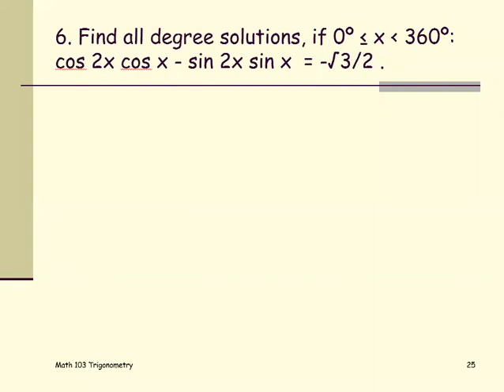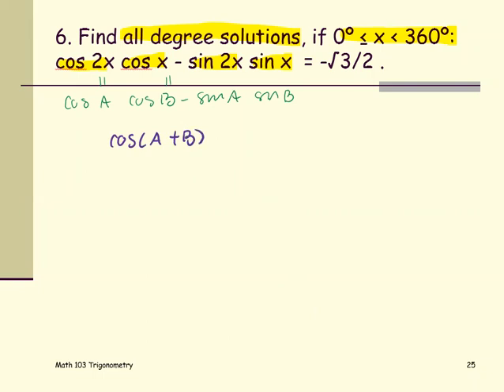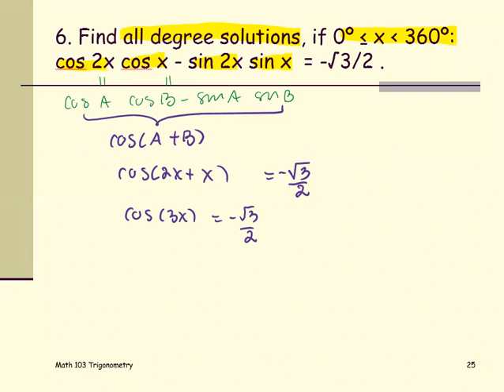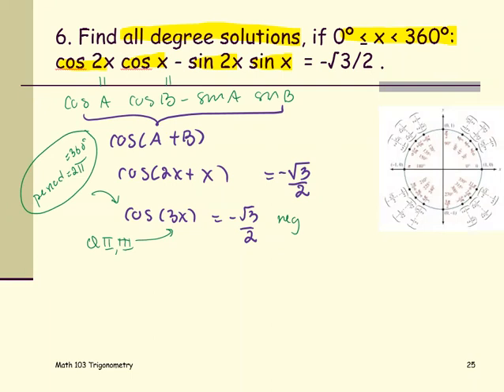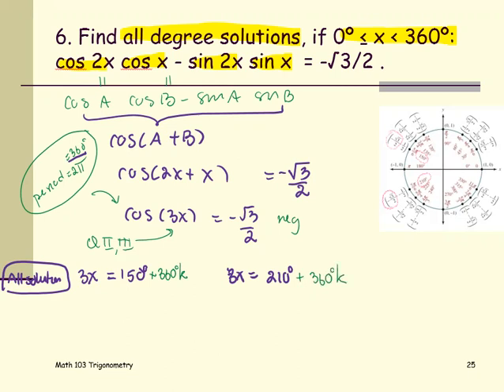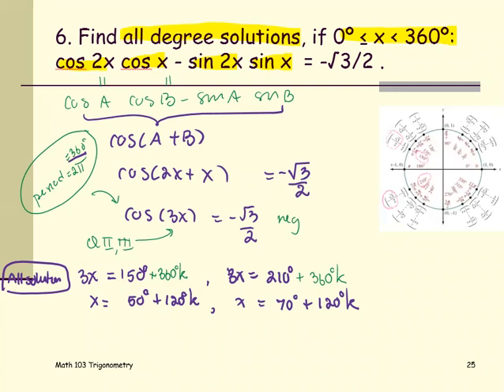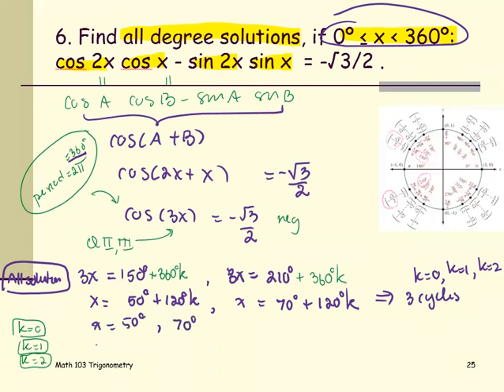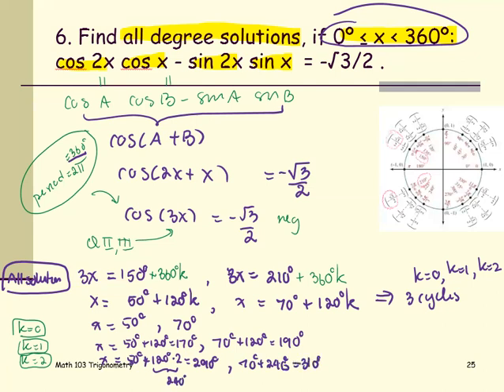M103 Sec6_3 Solve cos(2x)cos(x) - sin(2x)sin(x) = -√3/2